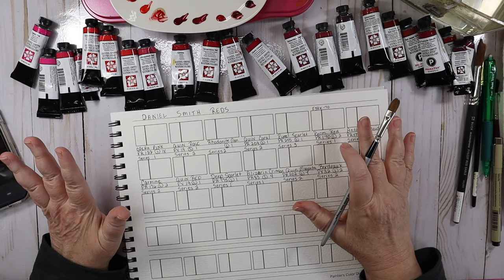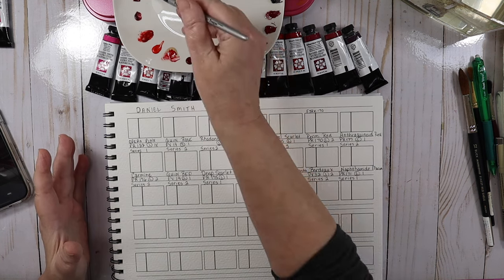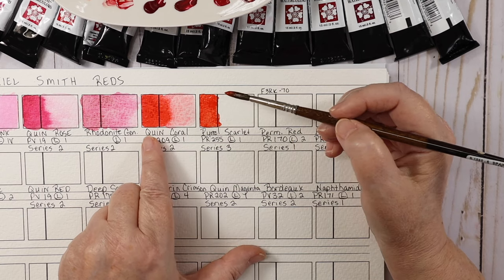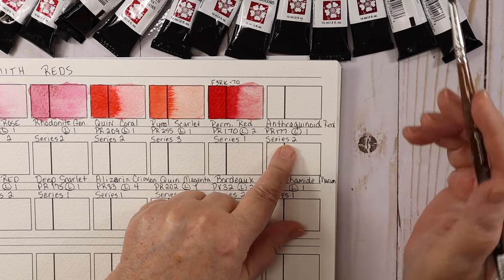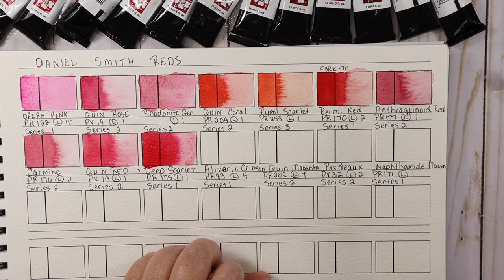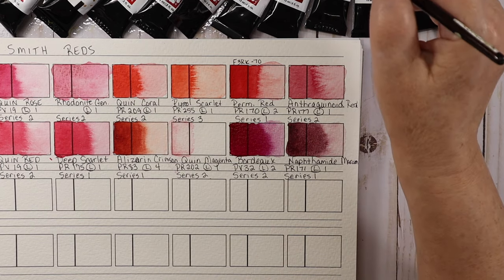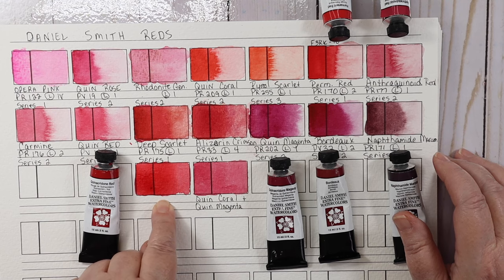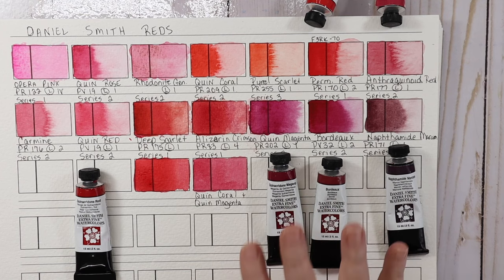Comparing My Daniel Smith Red Watercolors 🌹🌹🌹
Daniel Smith Watercolors:

Opera Pink
Quinacridone Rose
Rhodonite Genuine
Quinacridone Coral
Pyrrol Scarlet
Permanent Red
Anthraquinoid Red
Quinacridone Red
Deep Scarlet
Alizarin Crimson
Quinacridone Magenta
Napthamide Maroon

Painter's Color Diary Watercolor

Most of the links are to the page of the item and includes similar items in different price ranges according to your needs.  Thanks in advance for using these links!  I know that I love Blick Art Supply and I get things so quickly!

We are doing our best to prepare the content of this site. However, Denise Smith Creative cannot warranty the expressions and suggestions of the contents, as well as its accuracy. In addition, to the extent permitted by the law, Denise Smith Creative shall not be responsible for any losses and/or damages due to the usage of the information on our website.

The links contained on our website may lead to external sites, which are provided for convenience only. Any information or statements that appeared in these sites are not sponsored, endorsed, or otherwise approved by Denise Smith Creative. For these external sites, Denise Smith Creative cannot be held liable for the availability of, or the content located on or through it.  Plus, any losses or damages occurred from using these contents or the internet generally.
Tools and images used to create this video:

iMovie Editor
TubeBuddy
Canva
Images from Canva Pro License and Unsplash